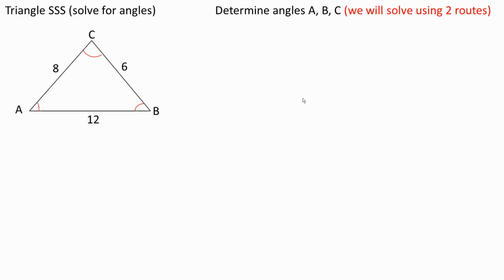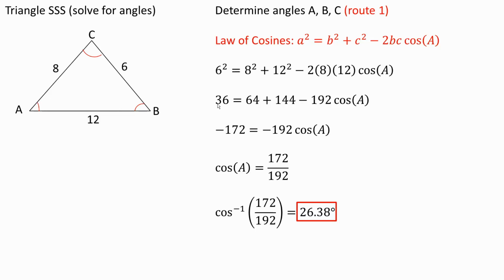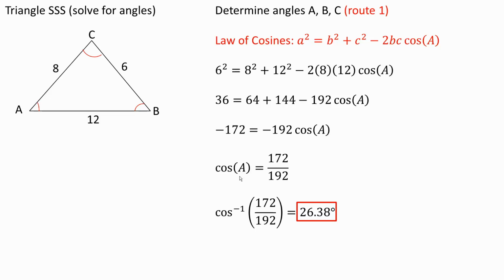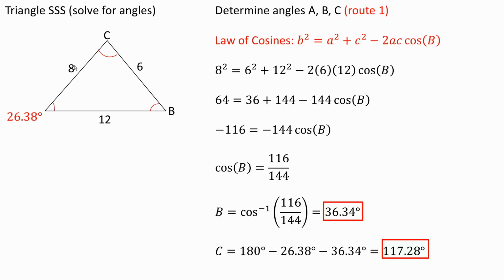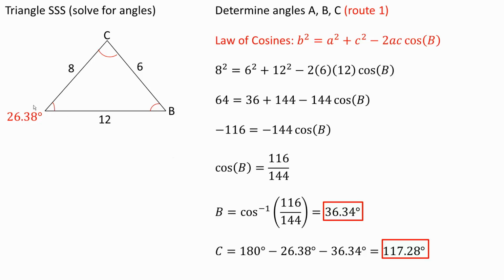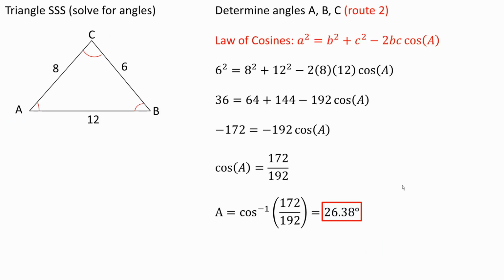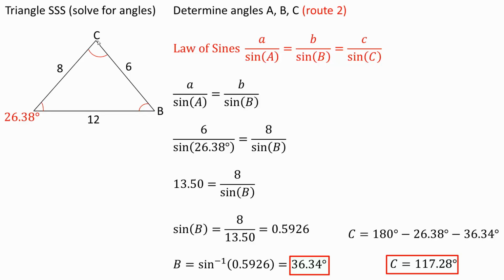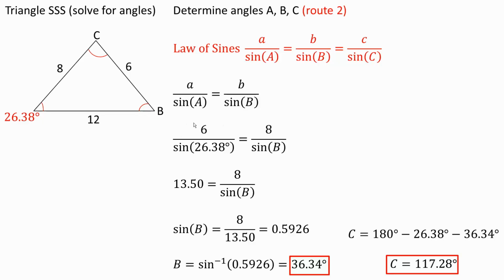Triangle SSS (Law of Cosines and Sines)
For route 2 (further explanation)
Use law of sines to find the smaller of the two angle. This is because the inverse of sine function will give answers that is less than 90 degrees even for angles greater than 90 degrees.

By choosing the smaller angle we know a triangles is 180 degrees and therefore won’t have 2 angles greater than 90 degrees.

Workbooks that I wrote: